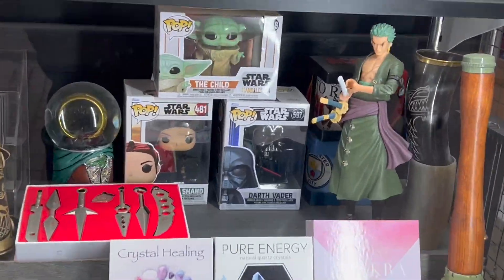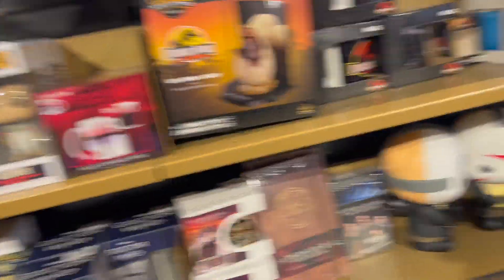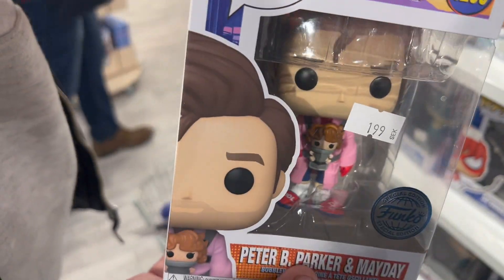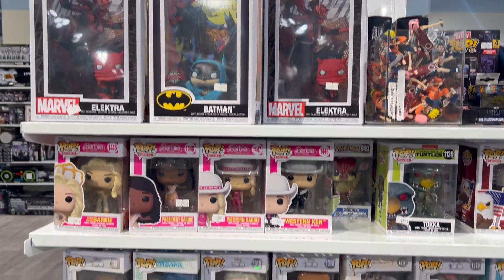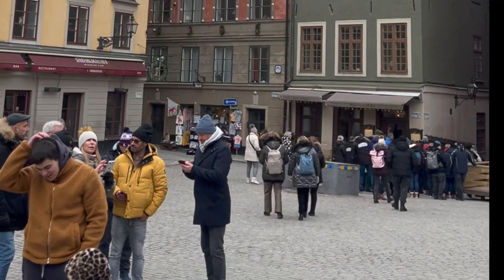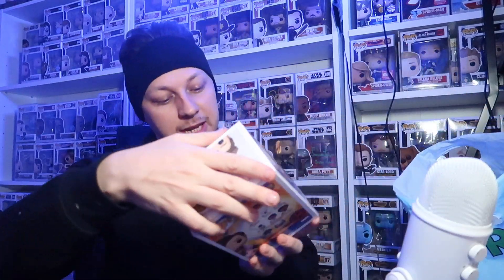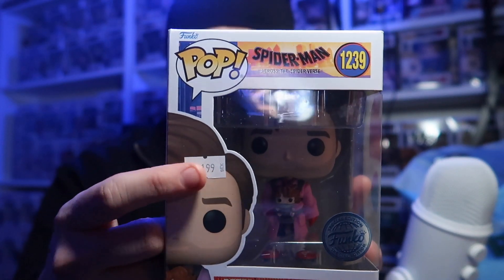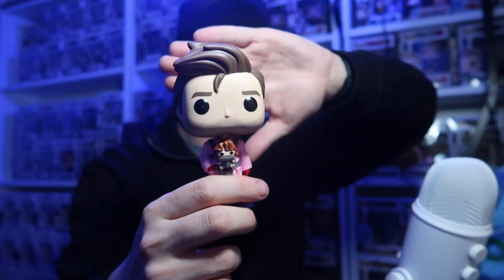The COLDEST Funko Hunt | Funko Pop Hunting In Sweden!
Join me on very exciting Funko Pop hunt in SWEDEN! I visit Sweden to see my favourite band THE 1975 but could not resist the opportunity for a Pop Hunt whilst I was here!

Tel Talks!

Tel Talks Socials//